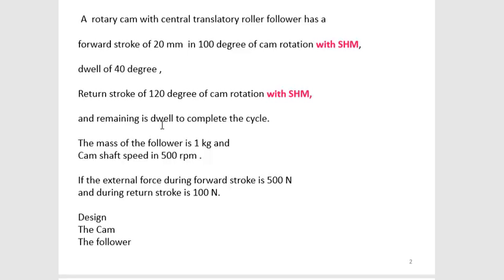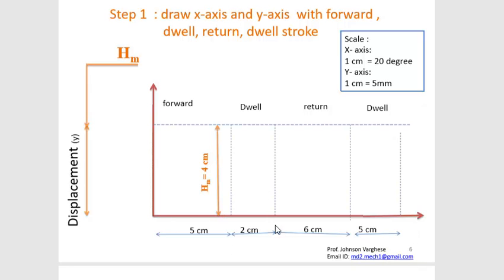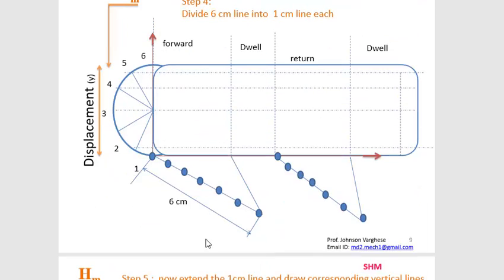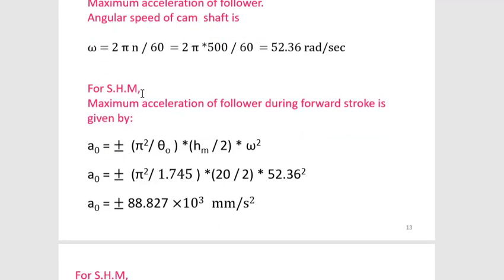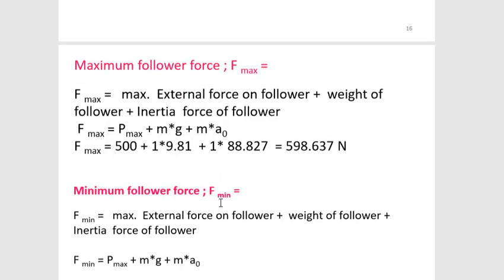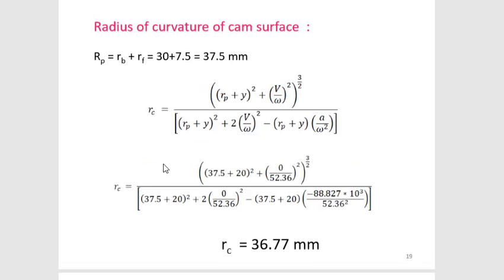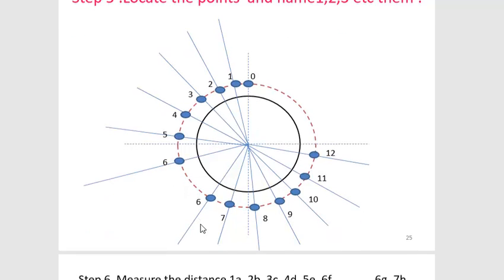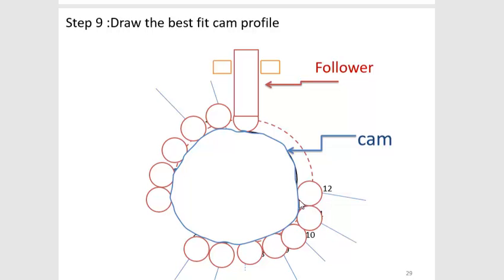cam follower design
For other Designs
cam
follower
cam follow
Design of Cam and follower
Design of Mechanical systems
follower design
cam design
Cam and follower
Cam & follower